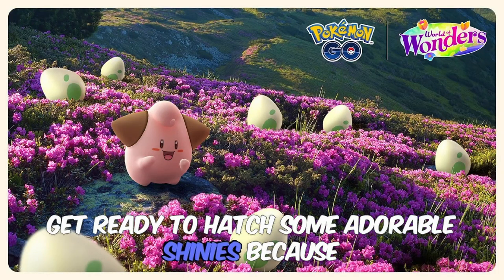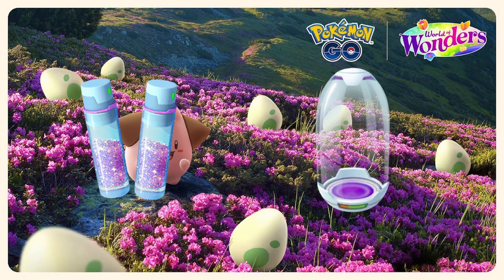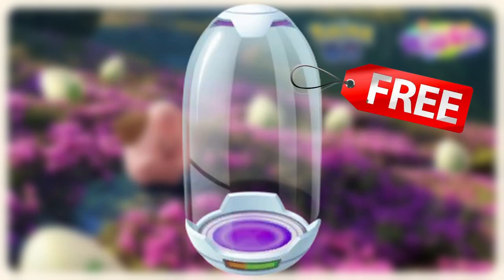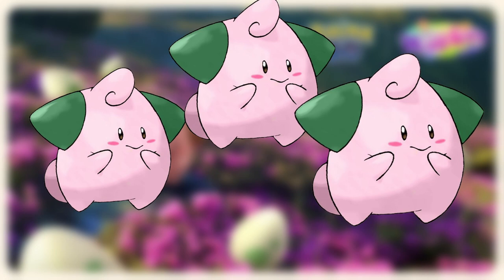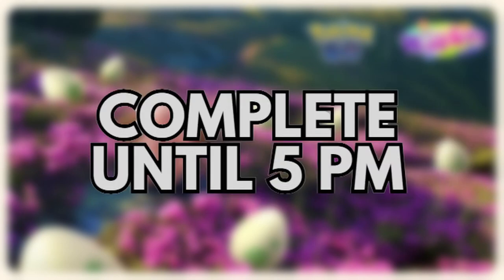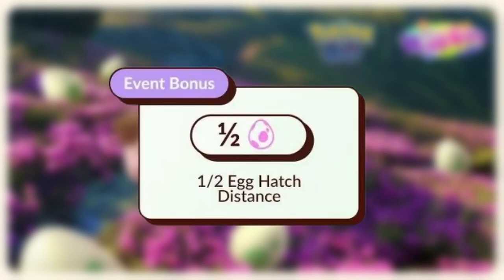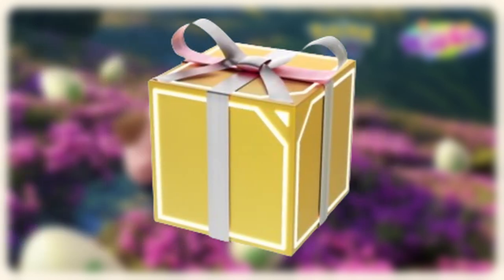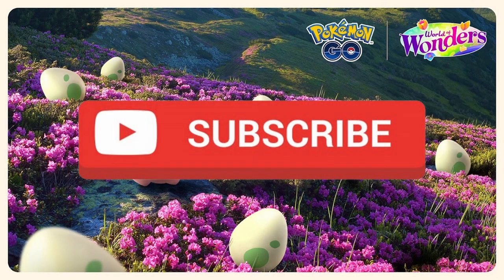Pokémon GO is Giving Away Free Shinies Again